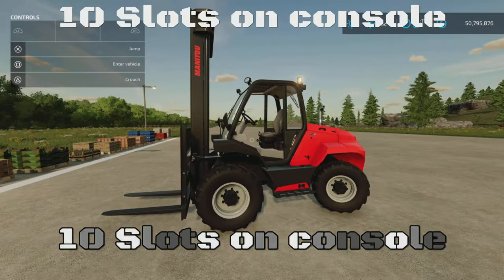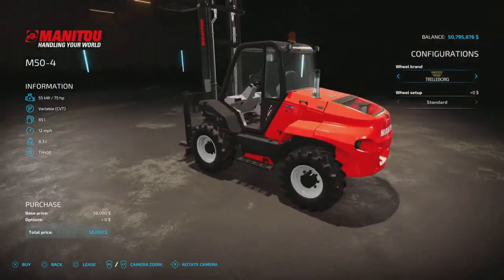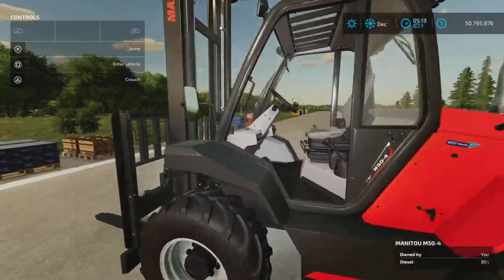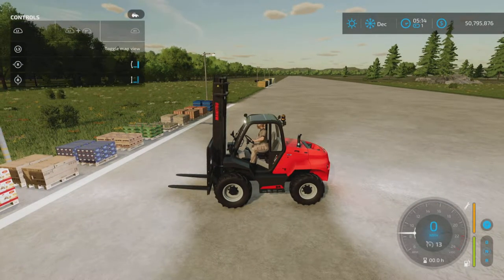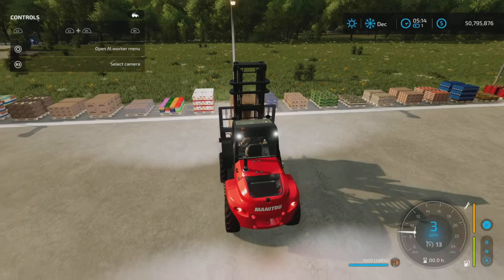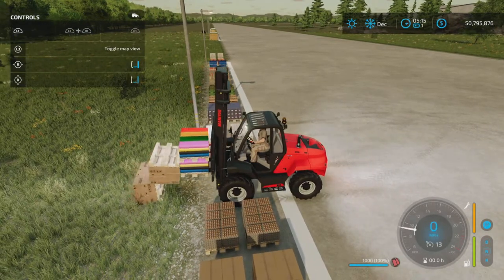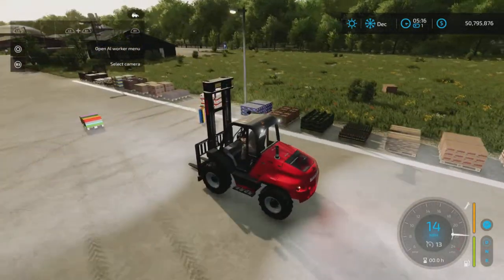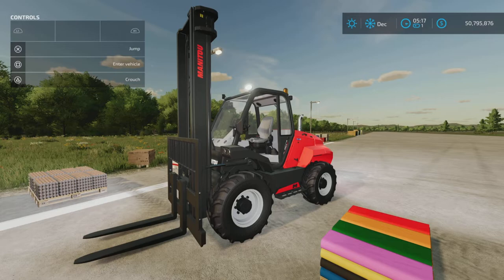Manitou M50 4 / Platinum Expansion DLC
We test and review the Manitou M50-4 That was included with the Platinum expansion DLC from Giants